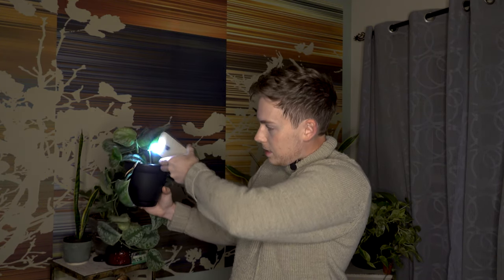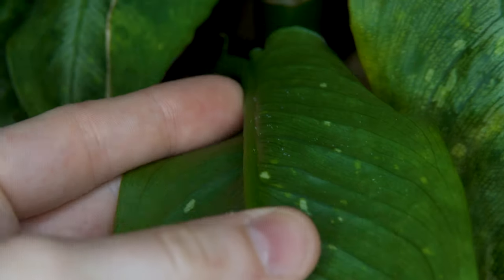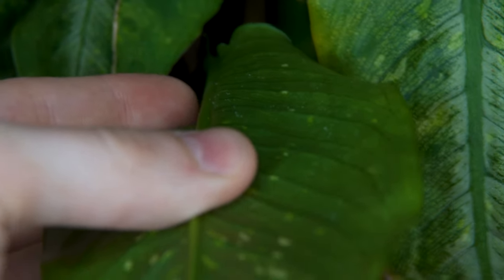Morning Houseplant Routine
Neem Oil

Mosquito Bits for Fungus Gnats

Soil Probe

Planter Drip Trays

Macrame Plant Hangers

Hanging Propagation Jars

Plant Stand

Inexpensive Grow Lights

Hanging Light Cords

. Hello, friends! Today I thought it would be enjoyable to take you around with me while I take care of some of the houseplants around the house. I'll talk about watering and pest management along the way. Hope you enjoy!